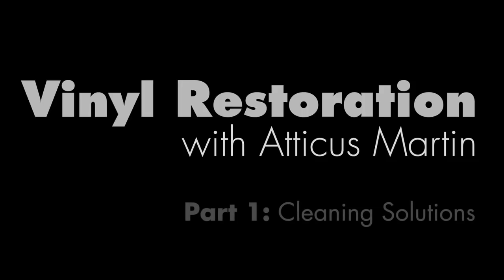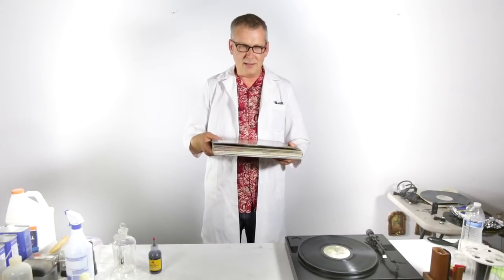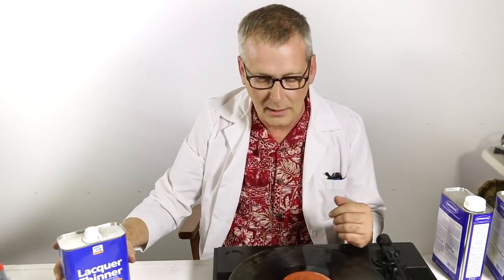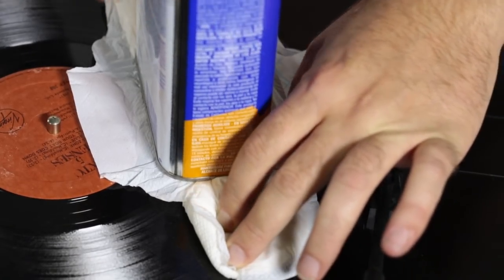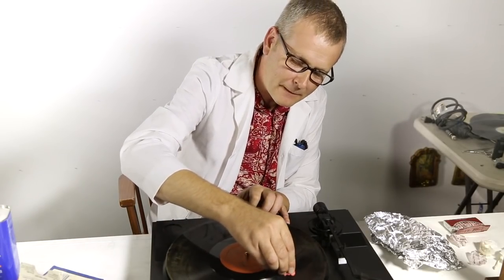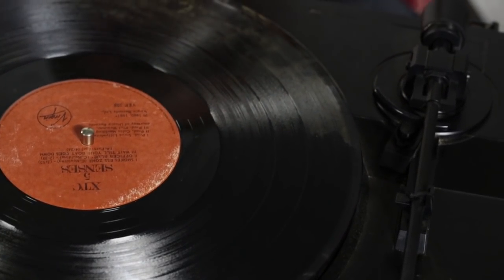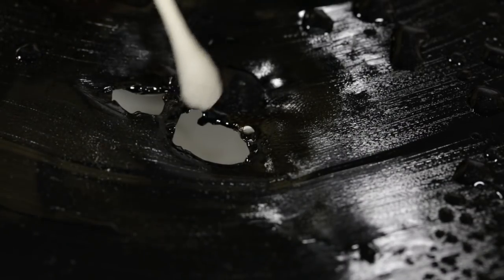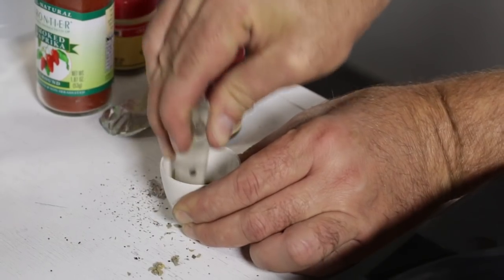Vinyl Restoration with Atticus Martin, Part 1: Cleaning Solutions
As I had to say with Part 2: Calm down, people. It's a joke between me and my fellow vinyl nerds. Don't get your panties in a twist, ok?